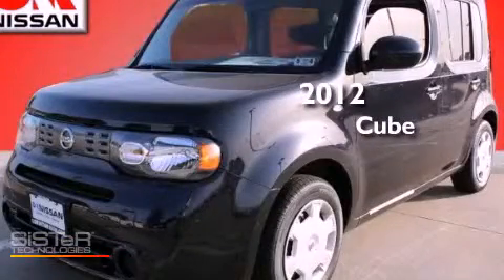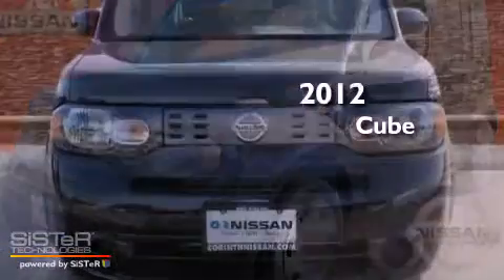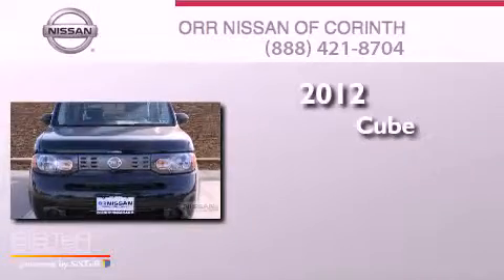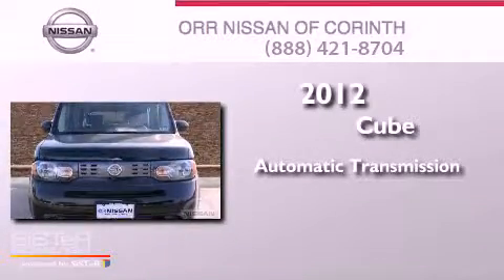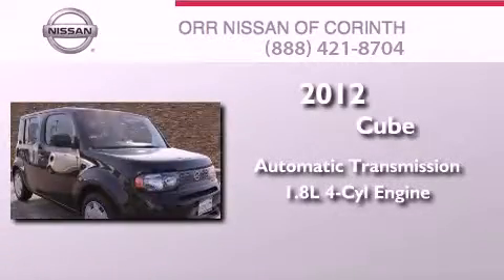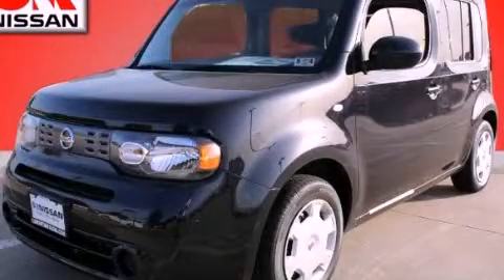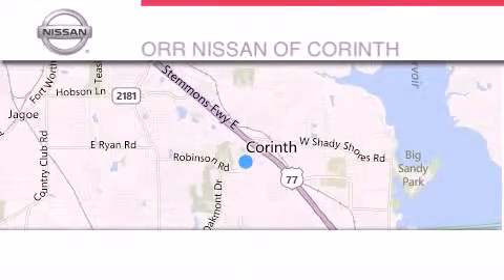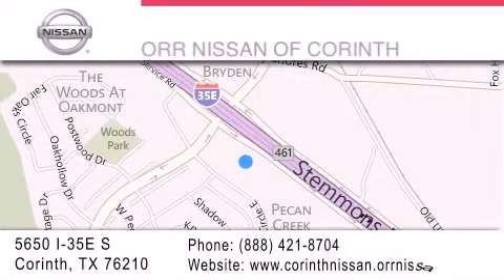2012 Nissan cube Lewisville TX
Year : 2012
 Make : Nissan
 Model : cube
 Engine : 1.8L DOHC SMPI 16-valve I4 engine
 Trans . : Automatic
 Exterior : Blue
 Miles : 23

 Stock : 252639